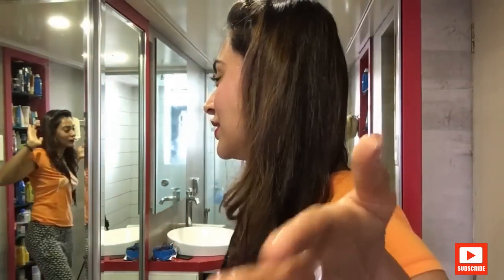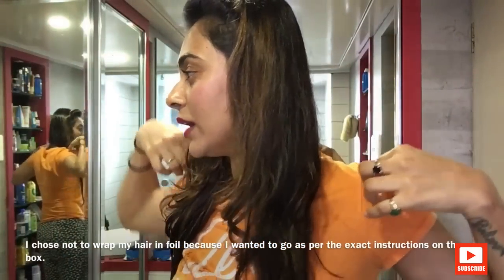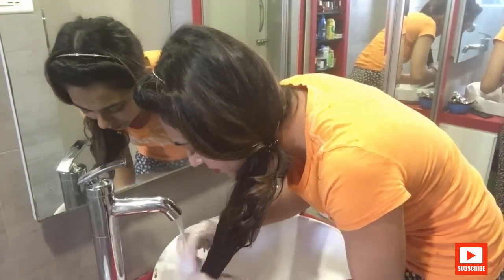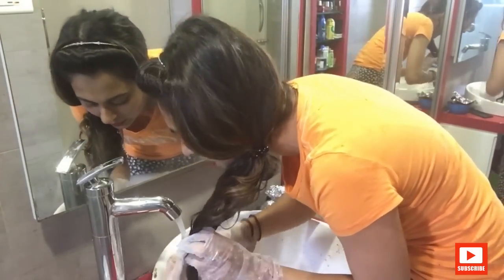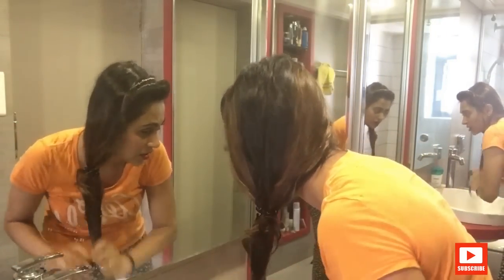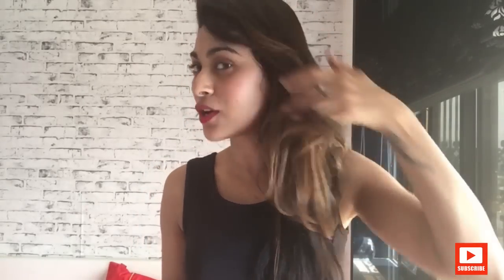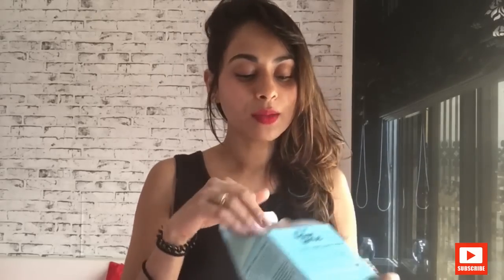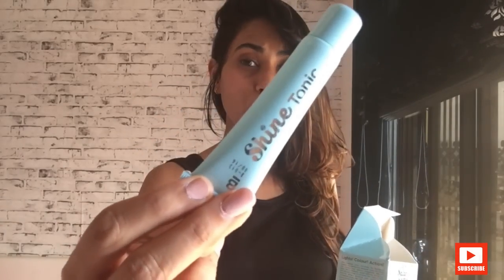BBLUNT SALON SECRET HAIR COLOR-HOW TO APPLY+ REVIEW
Hey girls! In this video, you will know HOW TO APPLY BBLUNT SALON SECRETS HIGH SHINE CREME HAIR COLOR?
The BBLUNT SALON SECRETS HAIR COLOR is so quick and easy to apply. It comes in 7 Shades. And is costing Rs.199.The SHINE TONIC is an extra plus to add some lustre to your hair. I saw a slight difference with the BBLUNT SALON SECRETS SHINE TONIC, but yet  to make an opinion on the same.
And incase I forgot to mention, I left this on for 35-40 minutes!

Chica Next Door is a beauty blog by me where in I speak about beauty products, best make up products, high end and drug store make up, product reviews, make up and hair tutorials along with a little spritz of my love for food and fashion.